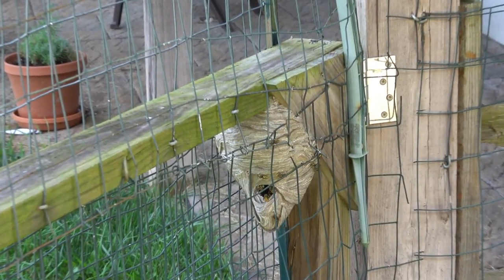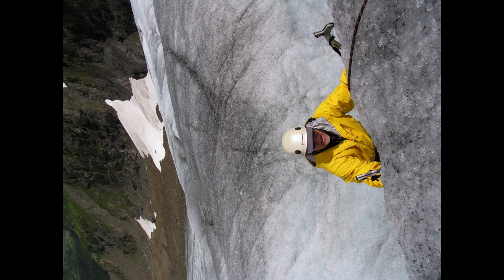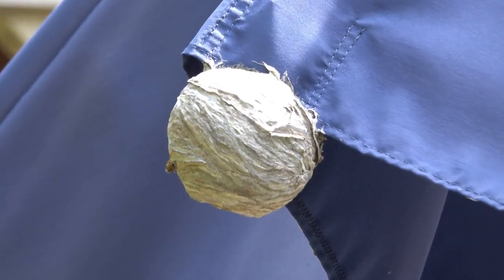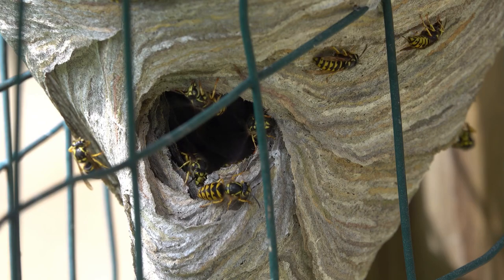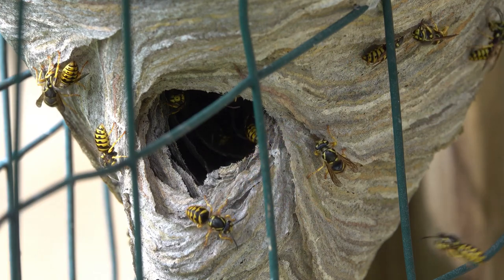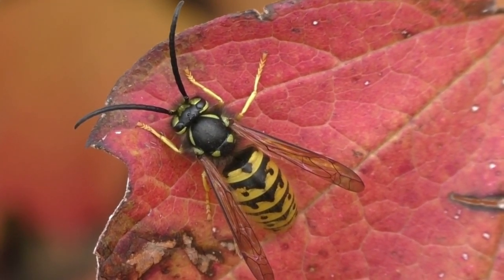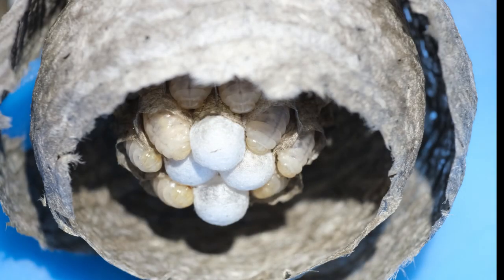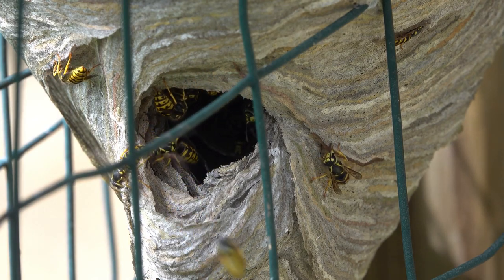Aerial Yellow Jacket INVASION! Learn all about these nesting above ground Yellow Jackets!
I left the house for six weeks and when I returned I found 3 large yellow jacket nests all within 15 feet of my house!  Learn everything you need to know about these yellow jackets including how aggresive and protective they are, how they are different from bees, where other species of yellow jackets nest and more!  The scientific name of these wasps is: Dolichovespula arenaria, also known as the common aerial yellowjacket, sandhills hornet, or the common yellow hornet. They are closely related to a similar paper nest building hornet know as the bald-faced Hornet: Dolichovespula maculata